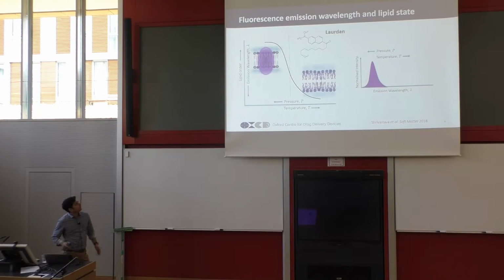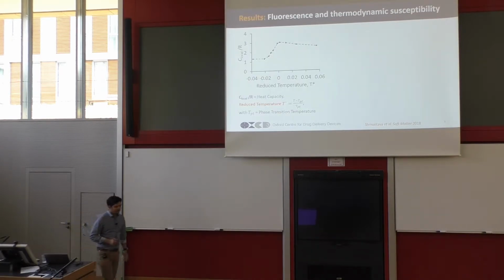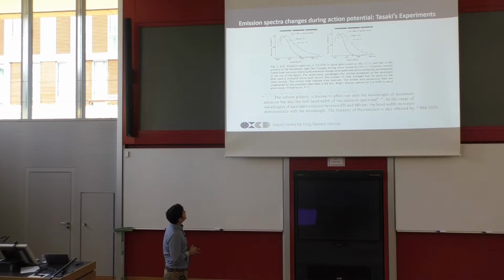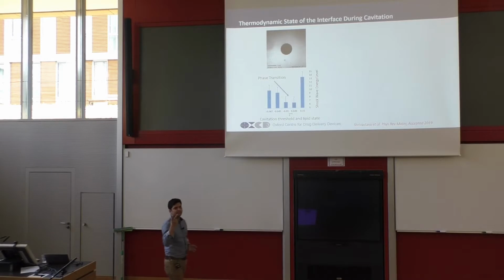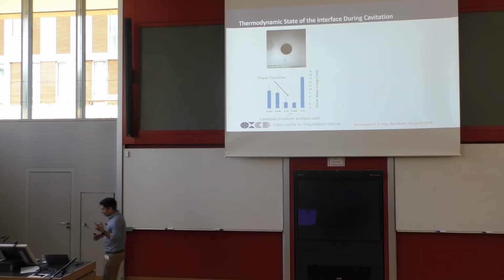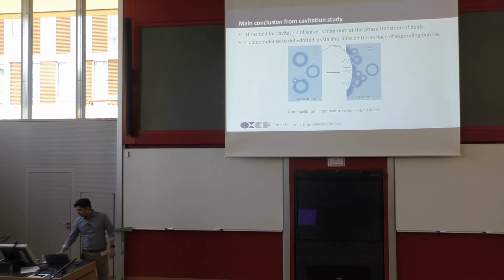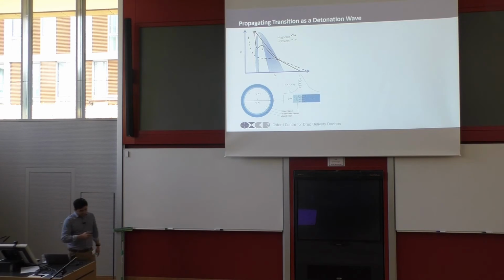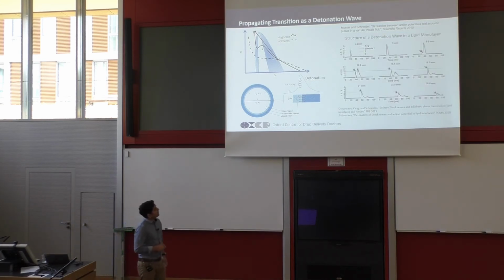Dr. Shamit Shrivastava - Photo and Acoustic Emissions from Propagating Phase Transitions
This talk was given by Dr. Shamit Shrivastava (Oxford University, UK) at the 2019 conference on "Physics of Excitatory Membranes (POEM)" in Bad Honnef.

Abstract:
"The thermodynamic approach to nerve pulse propagation makes several testable predictions that rely on our ability to measure the proper thermodynamic state of the excitable membrane. In particular, experimental methods that can directly observe aspects of the first and second derivative of the entropy potential, as envisioned by Konrad Kaufmann, are highly desirable. Here we show that the emission spectra of a fluorescent probe behaves as a state variable of the probe-membrane system. A solvation sensitive fluorescent probe, Laurdan, was embedded in multi-lamellar lipid vesicles in water and exposed to broadband pressure impulses or shock waves of 1 to 3 MPa peak amplitude and 5 μs duration. An optical setup was developed to monitor the changes in the emission spectrum of the dye based on the intensities at two wavelengths with sub-microsecond resolution during acoustic perturbation, i.e. the acousto-photonic response of the system. Vesicles of several different lipid compositions were exposed to shock waves at different mean temperatures. The corresponding amplitude of the ratio of the two intensities, defined as a ratiometric parameter, was observed as a function of shock wave energy and the mean thermodynamic state of the lipid membrane. The study showed that for a given thermodynamic state of the system [1] the shift in the emission spectra represents the first order response of the system and hence is directly related to the magnitude of acoustic absorption, [2] the width of the spectra represents the second order response of the system and is directly related to the thermal fluctuations. Therefore, as a function of state both the width of the emission spectra and the acousto-photonic response of the system show a peak at a peak in susceptibility near a gel-fluid phase transition in the system [1]. Finally, the method is used to resolve the state of the interface during the intense process of acoustic cavitation providing new insights into the physics of cavitation in lipid suspensions [2,3]."

References
1. Shrivastava S, Cleveland RO, Schneider MF. 2018 On measuring the acoustic state changes in lipid membranes using fluorescent probes. Soft Matter , Accepted Manuscript. (doi:10.1039/C8SM01635F)
2. Shrivastava S, Cleveland RO. 2018 Thermodynamic State of the Interface during Cavitation. ArXiv e-prints 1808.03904.
3. Shrivastava S, Cleveland R. 2017 State changes in lipid interfaces observed during cavitation. J. Acoust. Soc. Am. 141, 37403740. (doi:10.1121/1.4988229)